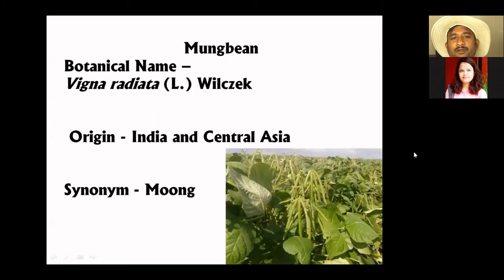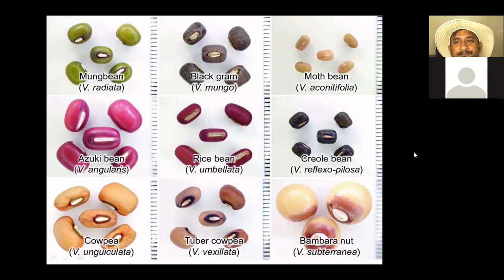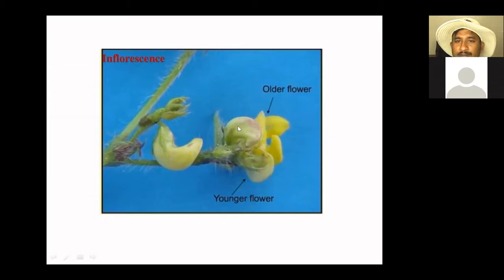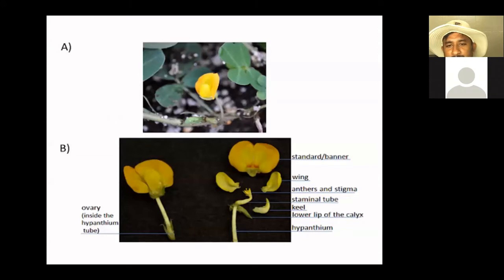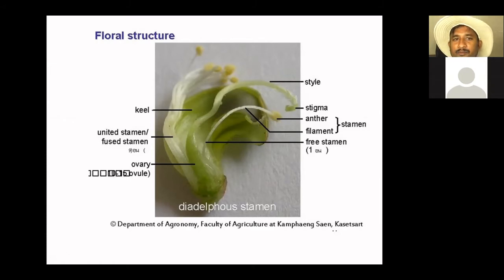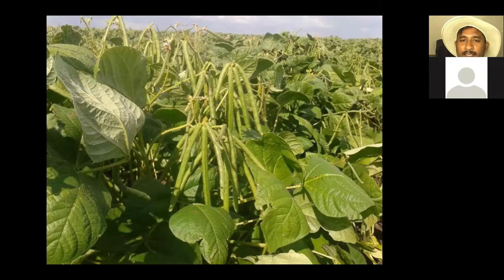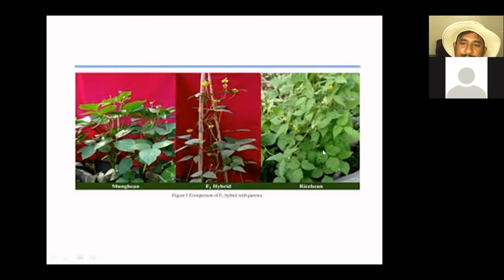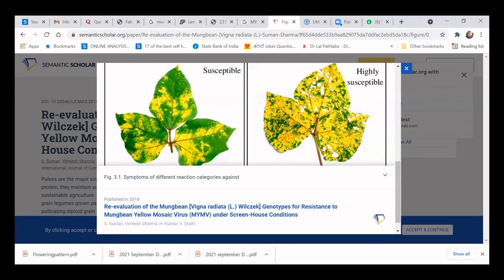Floral biology of food legumes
Some common, good-for-you legumes include:
Chickpeas, also called garbanzo beans.
Peanuts.
Black beans.
Green peas.
Lima beans.
Kidney beans.
Black-eyed peas.
Navy beans.Legumes, or pulses, are flowering plants in the Leguminosae family. ... Each sub-family is identified by its flowers. Edible legume crops are mainly found in the sub-family Papilionoideae. This includes the soybean, chickpea, bean, and pea, among others.
Papilionoid legumes generally have three kinds of petals: a dorsal petal, called a 'standard', two lateral petals or 'wings', and two ventral petals forming the 'keel'.
There are 10 stamens, as in nearly all legumes; in this subfamily they are separate. All species are woody. Examples include royal poinciana or arbol de fuego (Delonix regia), palo verde (Cercidium and Parkinsonia), bird-of- paradise (Caesalpinia), and cassias (Cassia).

There are commonly four distinct whorls of flower parts: (1) an outer calyx consisting of sepals; within it lies (2) the corolla, consisting of petals; (3) the androecium, or group of stamens; and in the centre is (4) the gynoecium, consisting of the pistils.

Flower biology:
 Flowers are in an axillary or terminal receme, peduncle up to 13 cm in length with clusters
of 10 to 20 flowers.
 Corolla is yellow in colour and papilionaceous, sometimes curved 5-10 cm long. Small
flowers are borne in capitates clusters on the end of long hairy peduncles.
 Petals are five in numbers, three kinds of petals, 1 standard, 2 wings and 2 keels.
 Androecium: male reproductive part stamen has got two parts anther and filament.
 Gynoecium : Female reproductive part made up of stigma, style and ovary. Gynoecium is
monocarpellary with a superior unilocular ovary.
 The stigma is hairy and placentation is marginal.
 Keel encloses reproductive organs, 10 stamens and one gynoecium.
 Anthesis and pollination:
 Pollination occurs a night prior to opening of the flowers.
 Anthers start dehiscing from 9 a.m. and complexly dehisced by 3 a.m.
 A stigma is by then receptive and is thoroughly covered with pollen.
 Flower open between 6 a.m. and 8 a.m. and remain open till 11 a.m. later they close between 2 p.m. and 4 p.m.
 Pollen shedding takes place long before the petals open.
 Cleistogamy occurs to an extent of 40 %.
 Pollination is effected in the bud stage on the night previous to the opening of the flower.
 Shivashankar’s Methods:
 Followed in pulse crop
 On the evening previous to the day of pollen shedding, transverse cut is made in flower
bud.
 Facilitates removal of upper portion of the corolla like a cap without causing injury to the
gynoecium.
 Anthers are clipped off automatically and remains inside the corolla cap which is
removed.
 The stigma is then pollinated with desired pollen on the next morning.

Breeding objectives:
1. High yield
2. Maturity:
(i) Early, 60-70 days (ii) Mid-late, 90 days (iii) Late, 90-120 days
3. Adaptation
4. Resistance to shattering
5. Insects pests and diseases resistance
6. Breeding for quality: Cooking quality and nutritional value, seed size, seed colour etc.
 Breeding Methods:
1. Introduction - Pusa baisakhi
2. Pure line selection - Co1
3. Hybridisation and selection
 Inter Varietal :
 Inter specific - To transfer high methionine content from black gram to
 green gram.
 V. radiata x V.umbellata rice bean to transfer resistance to bean fly crossing with
 V.radiata var. sublobata resistance to bruchids
5. Mutation breeding
 Co4 - mutant of Co1

Research Stations:
A. National:
Indian Institute of Pulses Research (IIPR), Kanpur, Uttar Pradesh
B. State level:
Main Pulses Research Station, SDAU, Sardarkrushinagar
 Improved varieties:
Gujarat Mungbean-1, Gujarat Mungbean-2, Gujarat Mungbean-3, Gujarat Mungbean-4,
K-851, Gujarat Mungbean-5, Gujarat Mungbean-6, Gujarat Mungbean-7, Meha